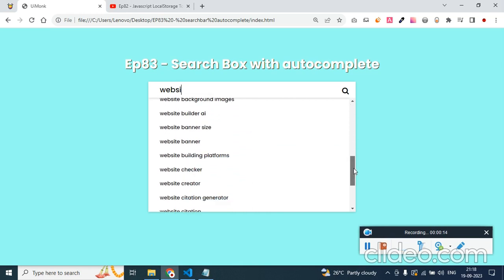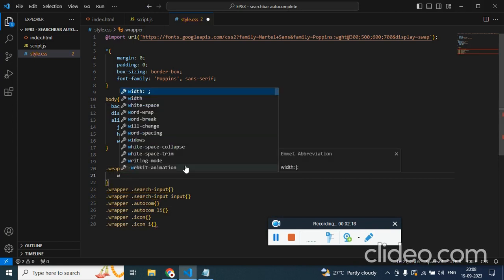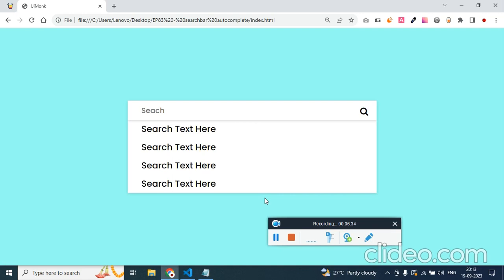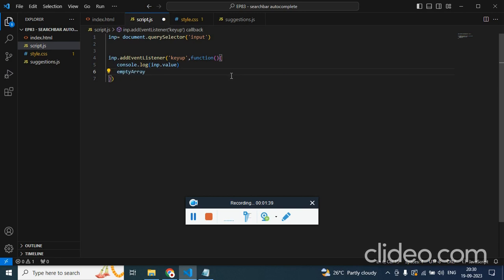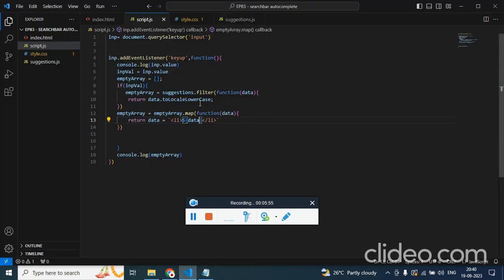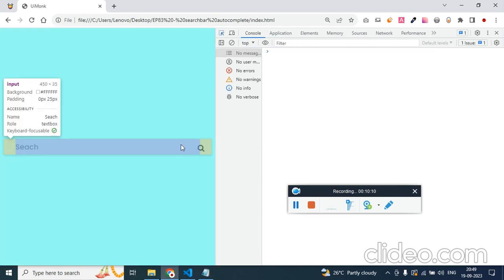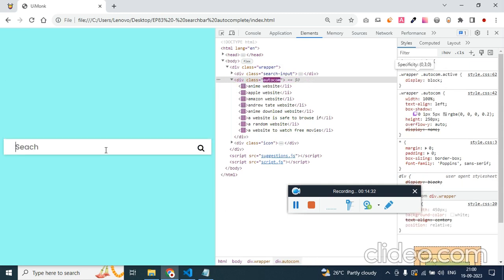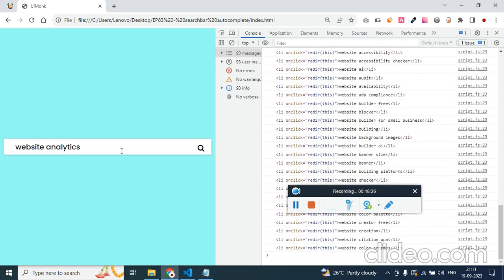Ep83 - Searchbar with autocomplete tutorial and source code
1. Design HTML & CSS
2. Create suggestions.js file for array of suggestions
3. Get the input value on keyup event
4. Get the matched value from array using filter array funtion
5. Use the map function to get all array values inside li
6. Use startsWith function to match only first letter
7. create a function that joins all list created with map function without ","
8. if array is empty, show the used typed value in the autocomplete section
9. Add the active class to autocomplete section if match is found
10. get all list tag in document using foreach() and add onclick attribute with setAttribute()

in this vldeo, we'll explore
1. toLocaleLowerCase()
2. array.filter()
3. array.map()
4. startWith()
5. join()
6. foreach()
7. setAttribute()
8. textContent